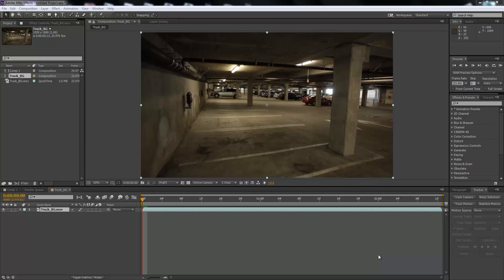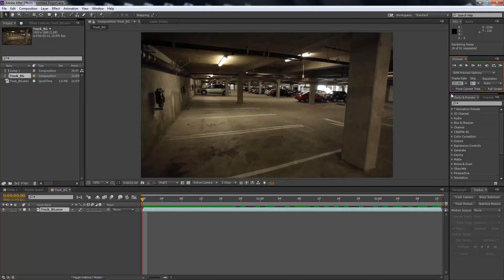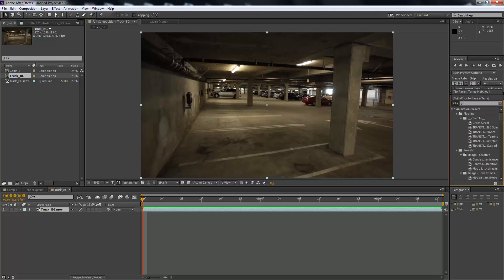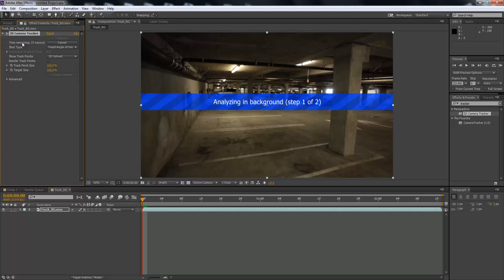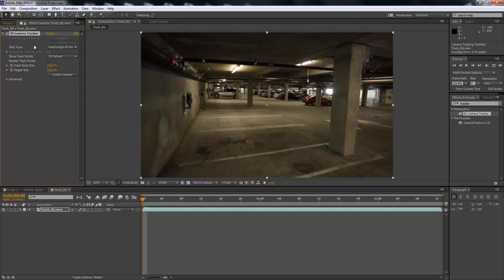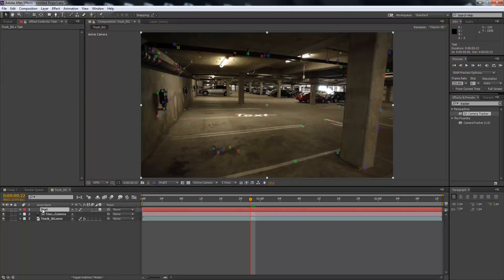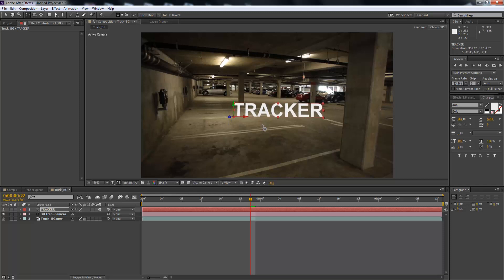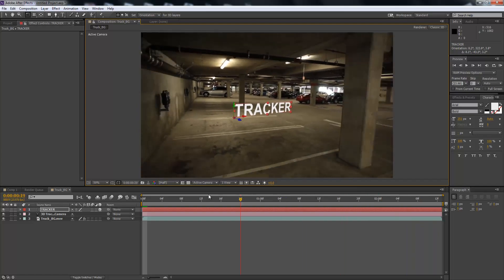After Effects Track text in moving footage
After Effects Track text in moving footage a quick tutorial